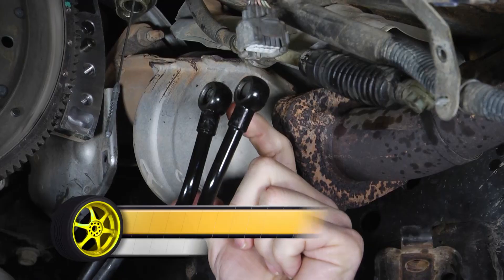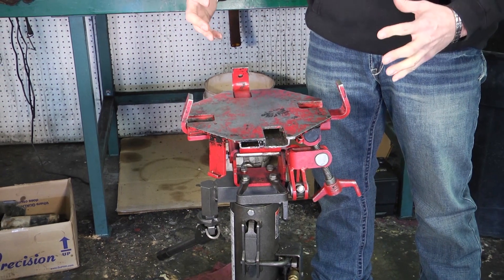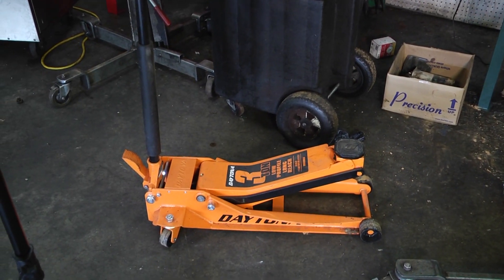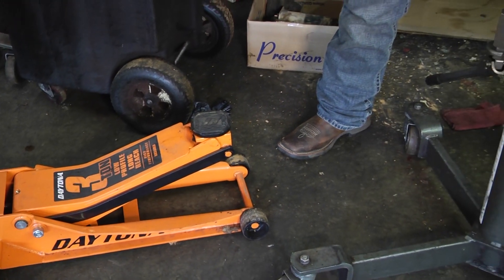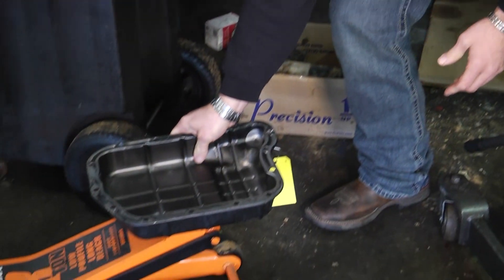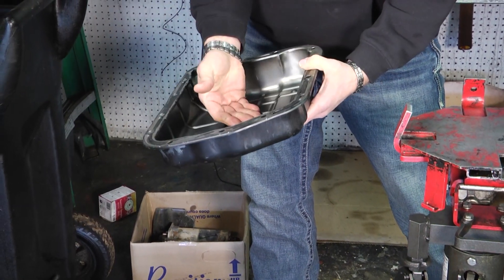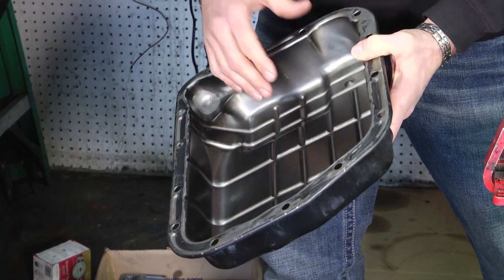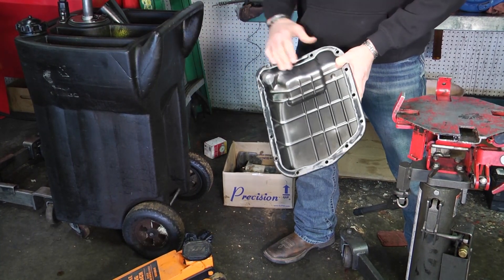Common Mistakes: Using Jacks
Want to know the most common mistakes when installing a rebuilt transmission? Have you had problems after installing a new transmission only to find it wasn't the transmission at all? Save yourself time and trouble by watching this video on using a transmission jack and the rest of the series. Avoid problems you might think are problems with the new transmission, but is from a step you missed in the process.

Want to know how to troubleshoot an installed transmission? J & G Transmissions shows you what needs to be done to properly install a transmission, and what needs to be done to prevent problems. Learn what goes wrong with a transmission installation from an expert transmission repair shop in Salt Lake City, UT.

audio licensed through audioblocks.com